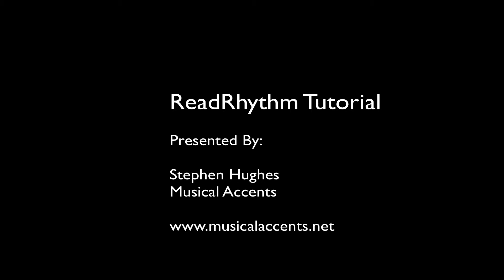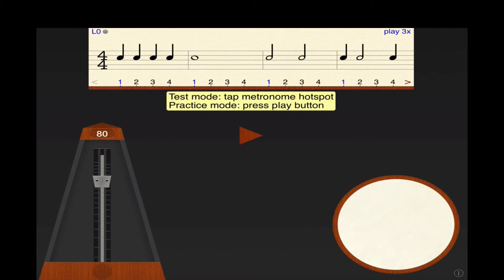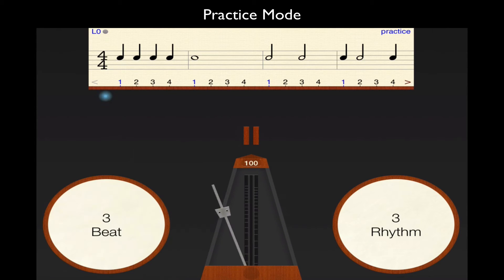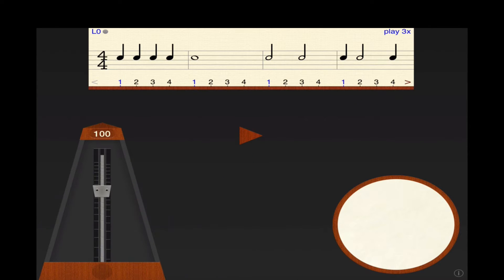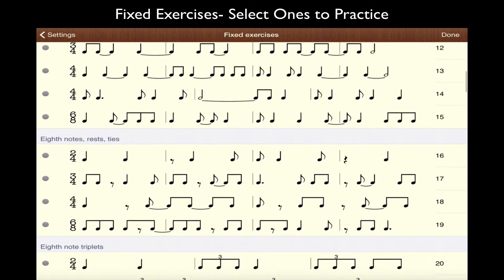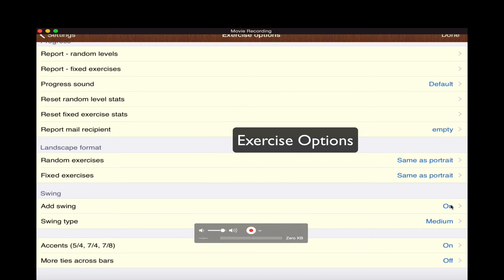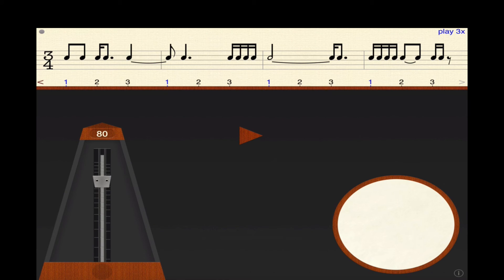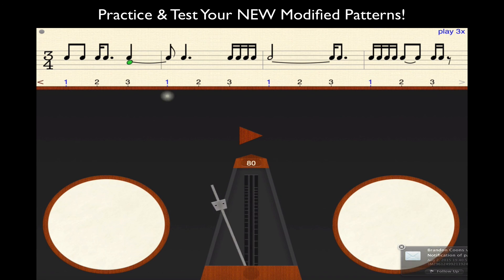ReadRhythm Tutorial & Update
Learn the basics of the iOs app - ReadRhythm, aka ‘Rhythm Sight-reading Trainer’. For those that are familiar with the app, skip to the last section (11 min mark) which covers the latest update on ‘Modifying Exercises’.